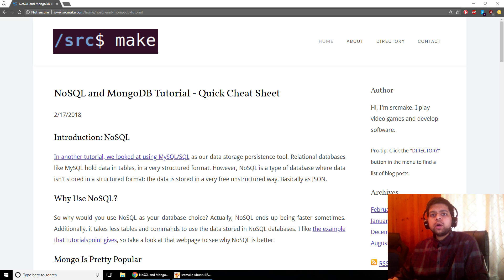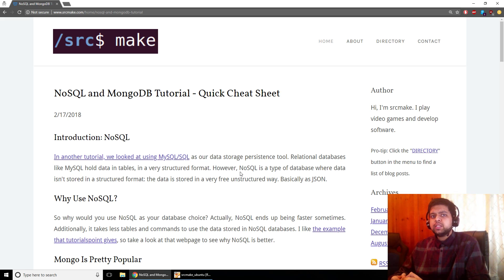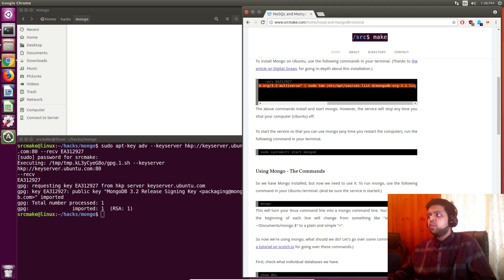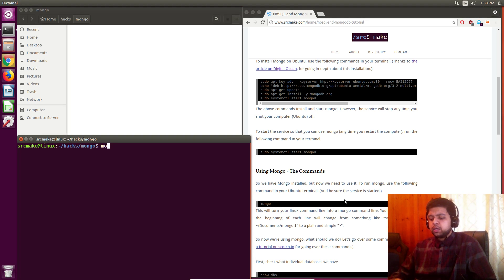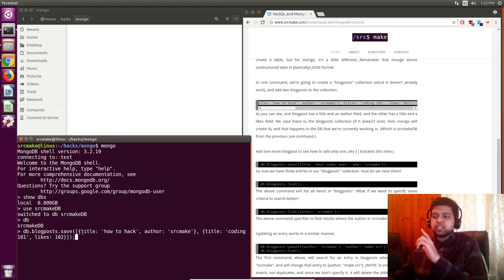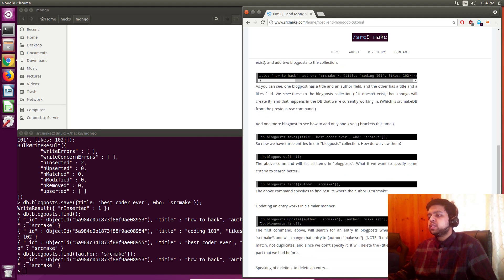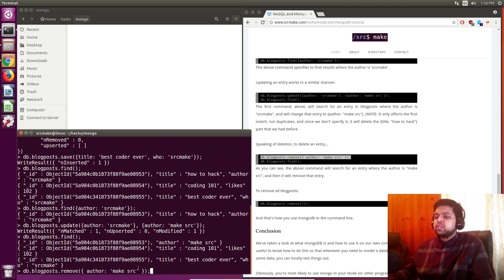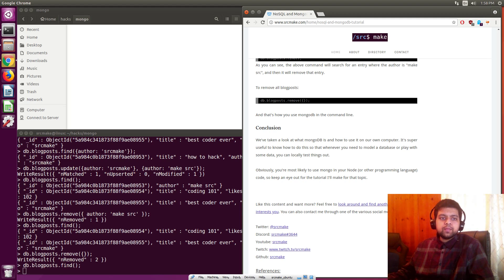NoSQL and MongoDB Tutorial - Quick Cheat Sheet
NoSQL is a type of database that, unlike SQL, has unstructured data similar to JSON format. MongoDB is a popular NoSQL database.

In this video, we install MongoDB locally on our computer, and use the local command line (mongo shell) to test the common CRUD commands, inserting, deleting, and updating documents. And searching for them, of course.